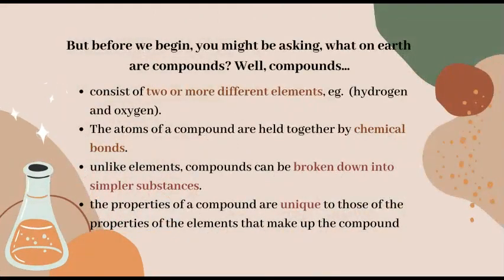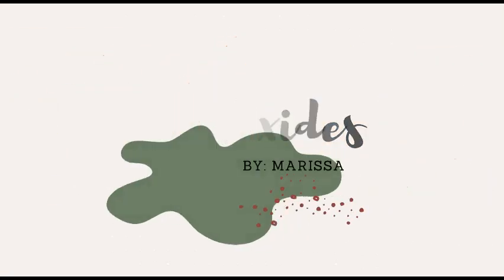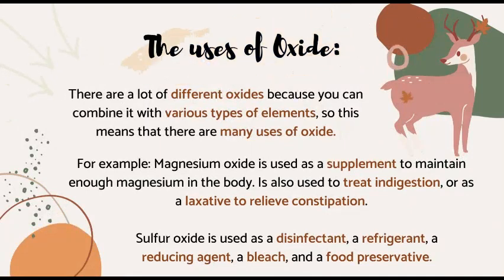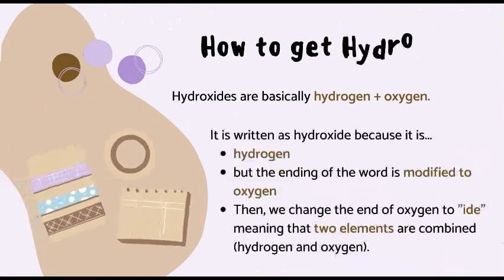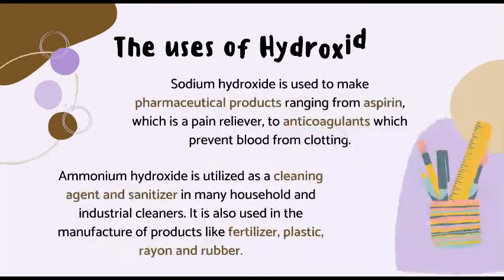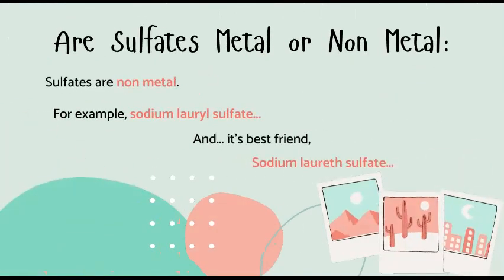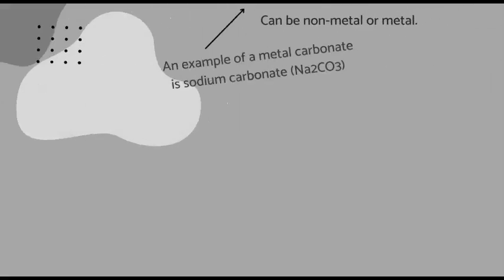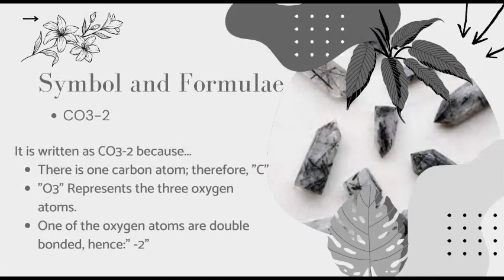Chemistry Compounds (Oxides, Hydroxides, Sulfates and Carbonates)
Hello Everyone!

Today we will learn about compounds! Enjoy!